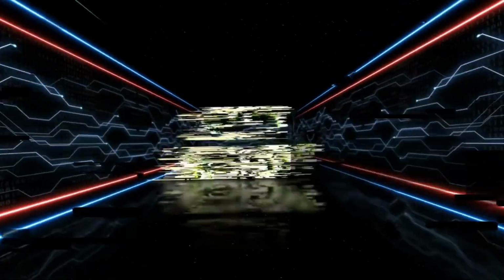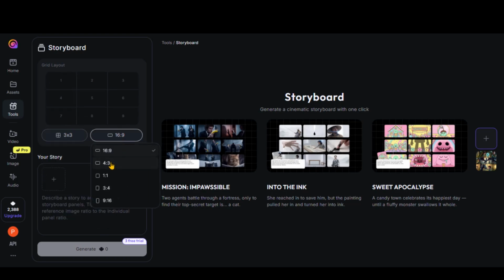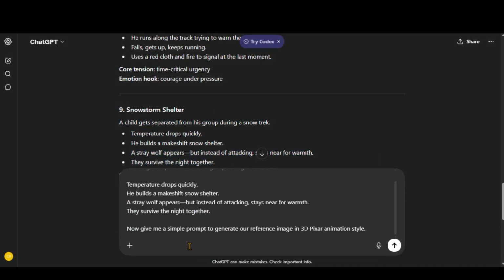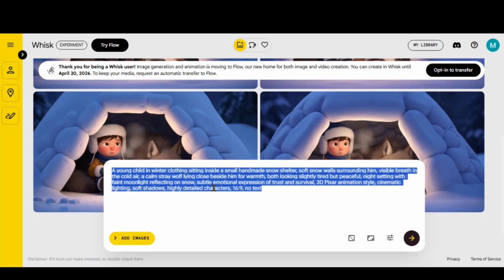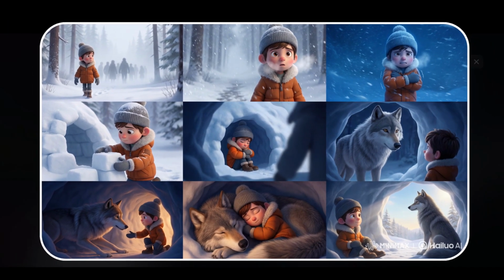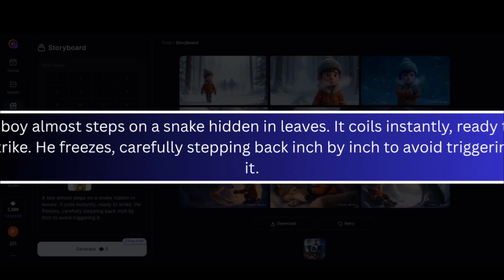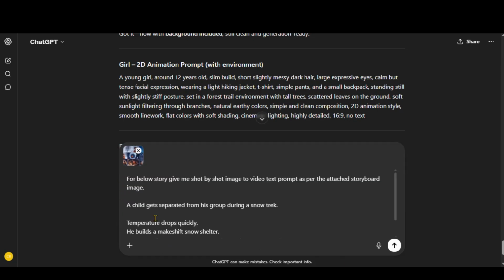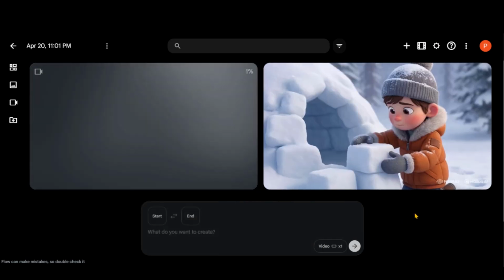How To Make Storyboard AI Animation Videos For FREE | Hailuo AI Tutorial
Learn how to make storyboard AI animation videos for free using Hailuo AI in this step-by-step tutorial. In this video, you’ll see how to create storyboard scenes with AI, turn simple ideas into animation visuals, and build consistent storyboards for your videos without spending money.